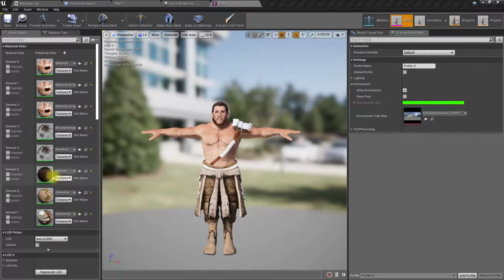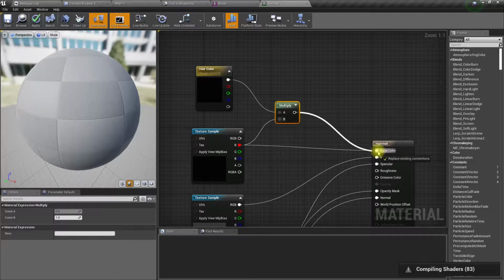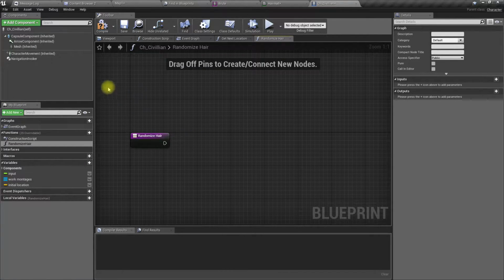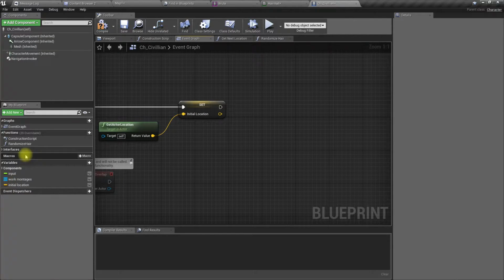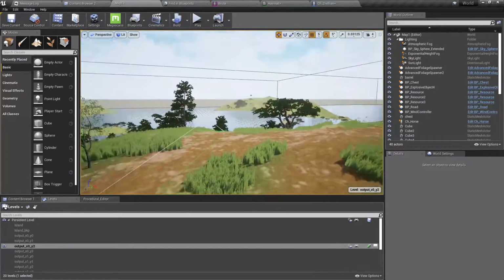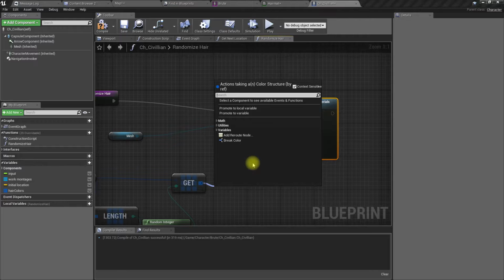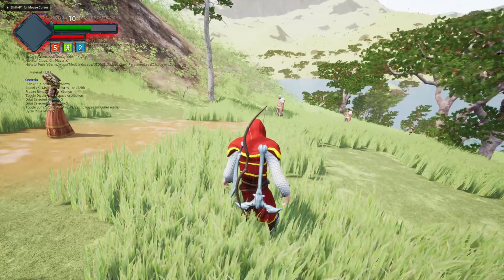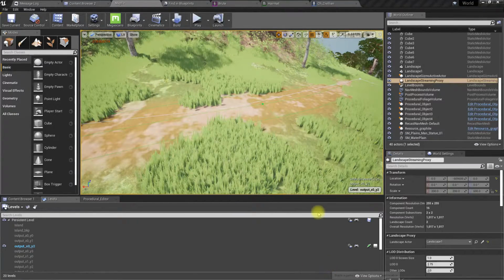Character Randomization (Hair) - UE4 Tutorials #370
In this episode of unreal engine open world tutorial series, I am going to randomize/customize the character so that I can make the characters look different upto some extent even though I am using the same character models repetitively for NPC characters. First part of randomization is customizing hair colors.